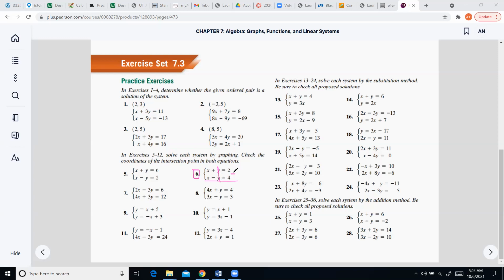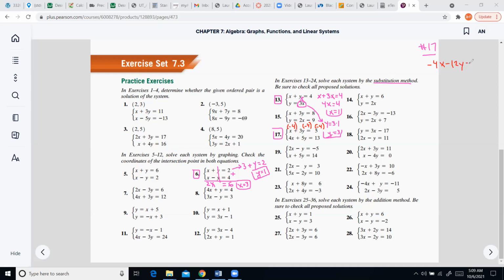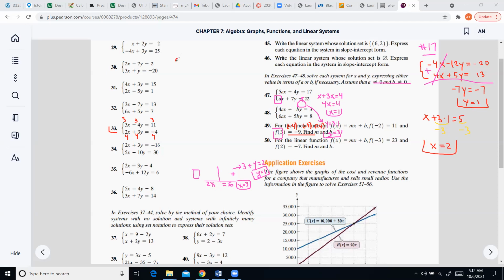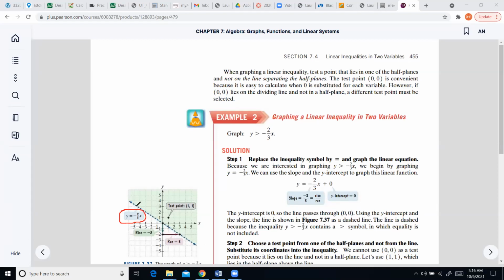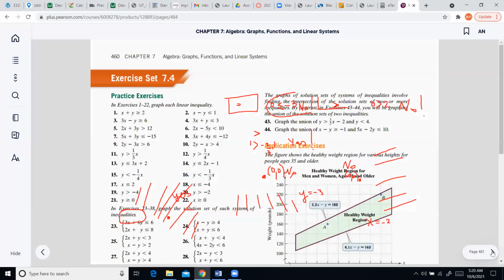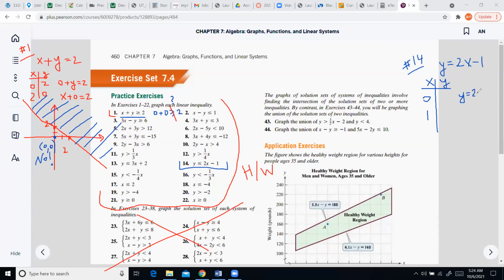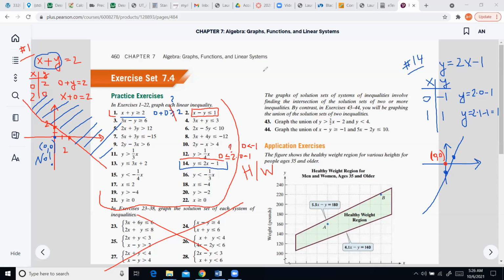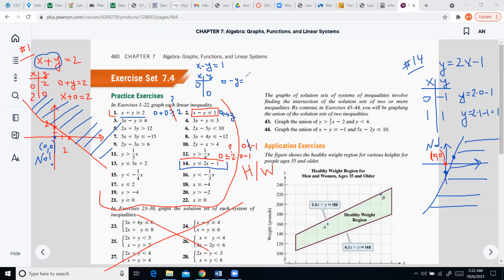Math for Liberal Arts 2. Inequalities in 2 variables.